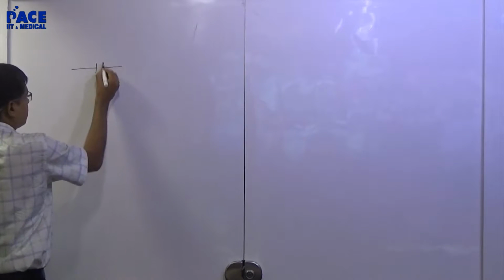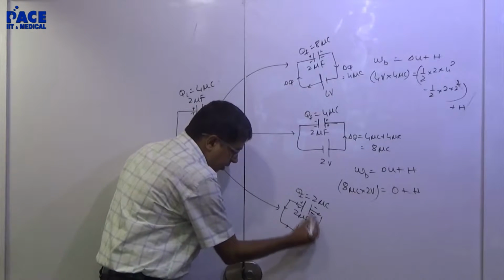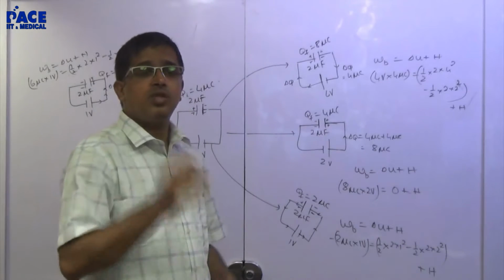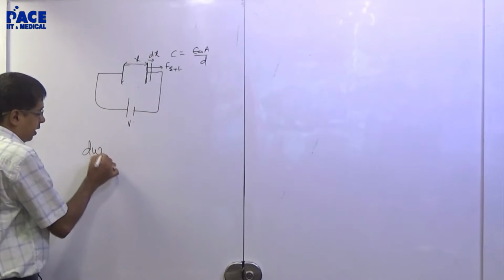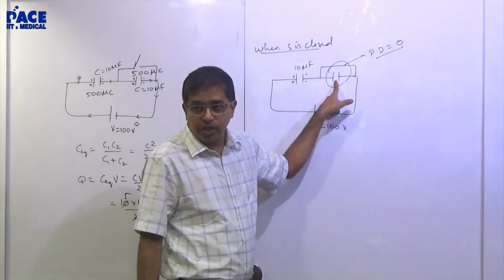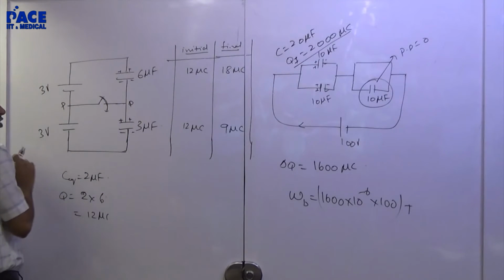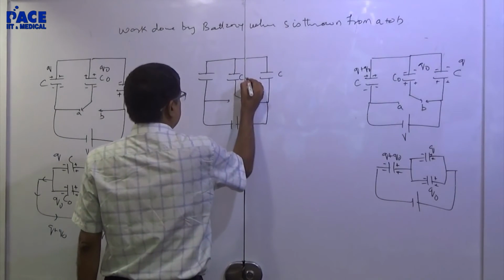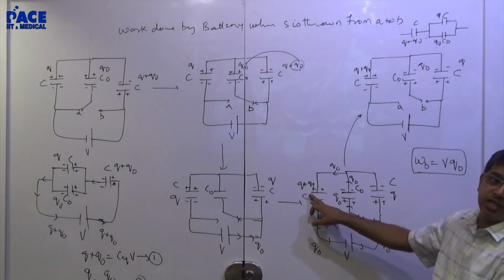Physics | Capacitor (21st June 2016)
Capacitor

Centre : ANDHERI,BORIVALI,POWAI,THANE,NERUL,DADAR,CHEMBUR,NASHIK,PUNE,PUNE PCMC,PUNE FC,AKOLA
Date : 21st June 2016
Faculty : ACP

-819 selections in the JEE (Advanced) 2015.
-18 Ranks in the Top 100 All India Ranks secured by PACE students in JEE Advanced.
-59 students in the top 500 AIRs and 116 students in the top 1000 AIRs.
-5 selections in top 100 in the AIPMT 2015
-5 selections in top 101 ranks in AIIMS
-10 Gold, 7 Silver and 2 Bronze in International Olympiads.